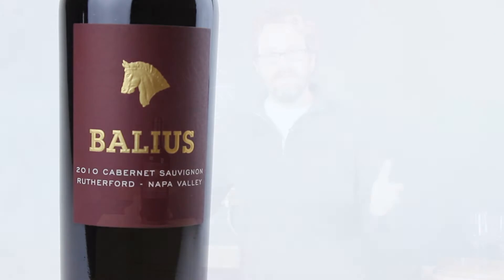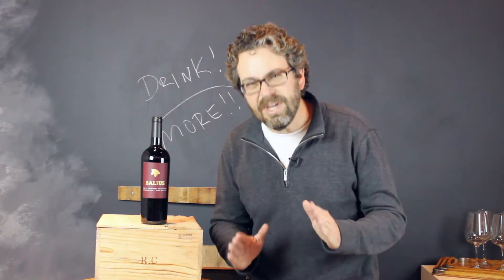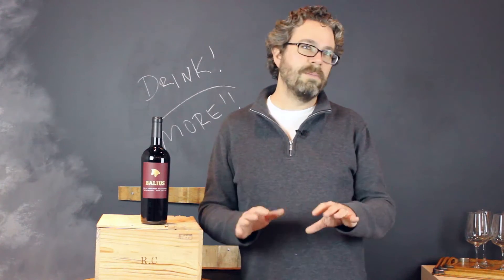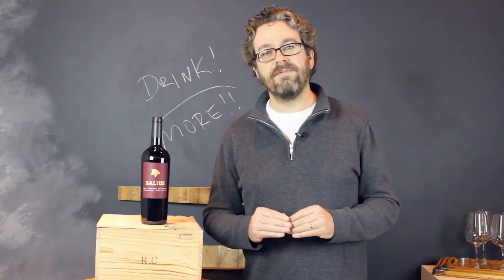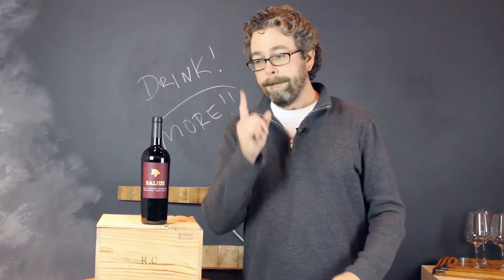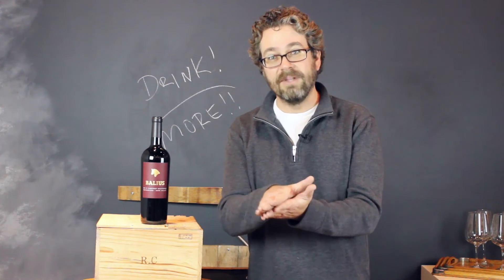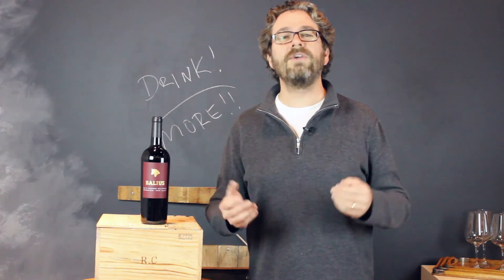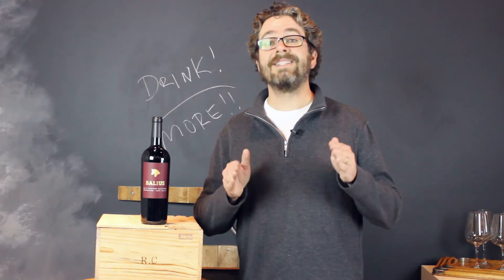Napa Direct: 2010 Balius Rutherford Cabernet Sauvignon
Kyle reviews a cult wine inspired Cabernet from one of Napa's most prestigious vineyards...that he can't tell you about